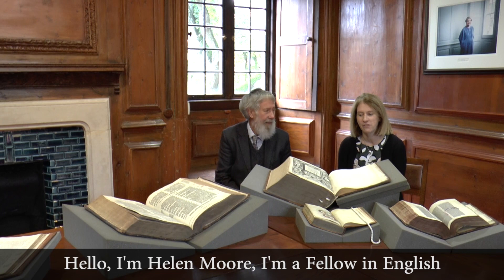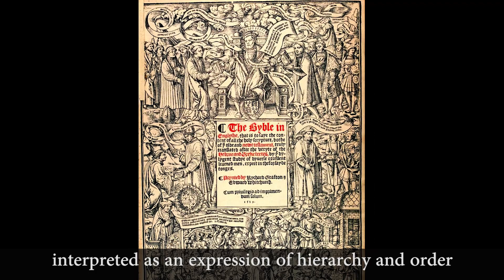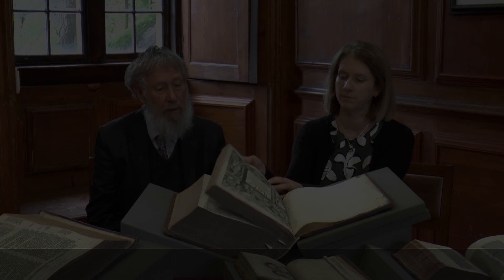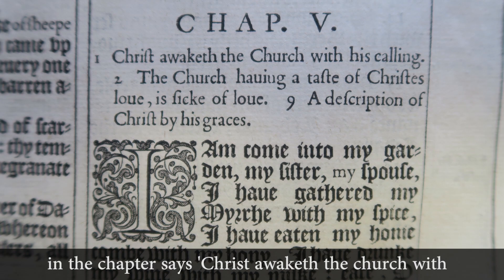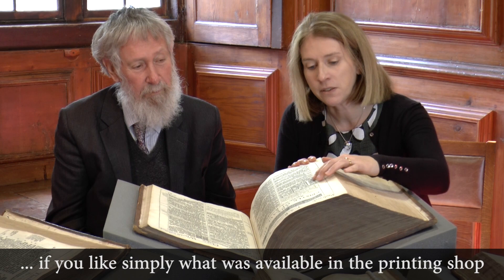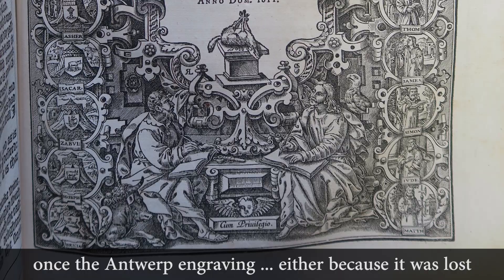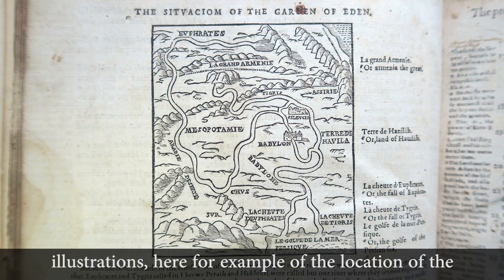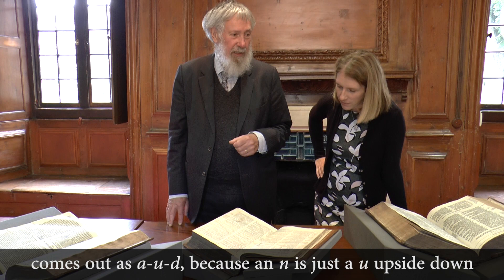The King James Bible (1611) and early bibles (full discussion)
Early bibles in Wadham Library's collection, with a particular focus on the King James Bible (1611), are discussed by Helen Moore, Fellow in English at Corpus Christi, Oxford, and Gordon Campbell, Fellow in Renaissance Studies at the University of Leicester. Focusing on the title page illustration, Helen and Gordon discuss what made this 'authorised' version of the bible so different from its predecessors.